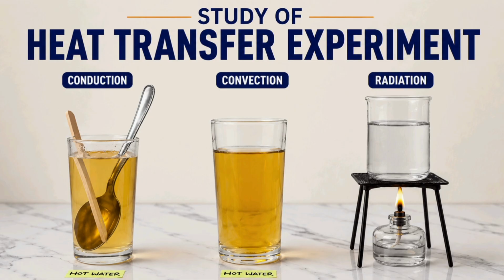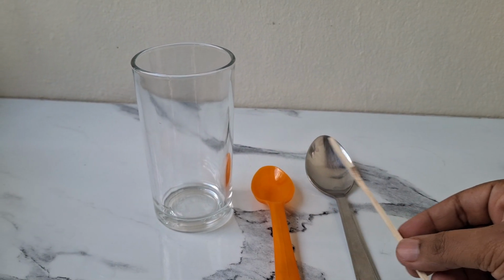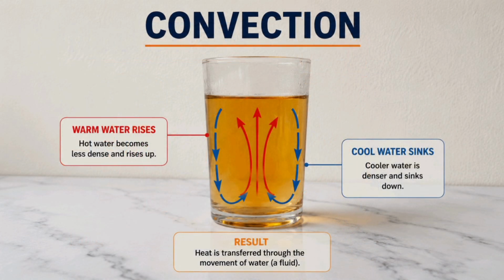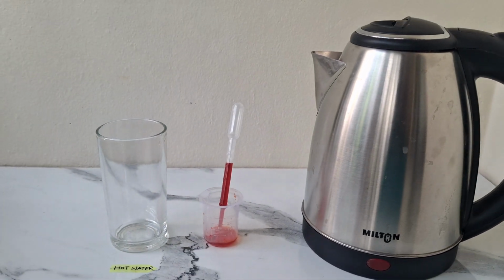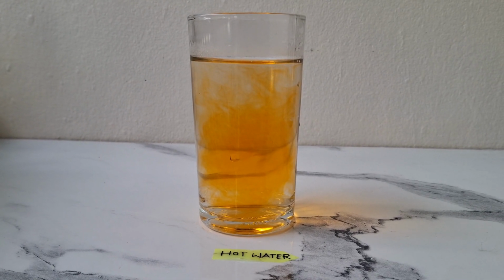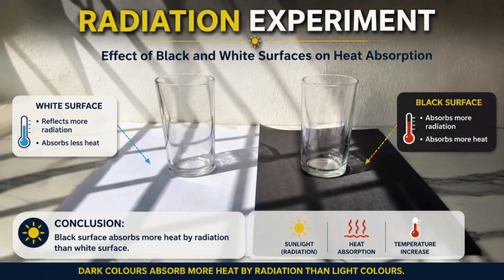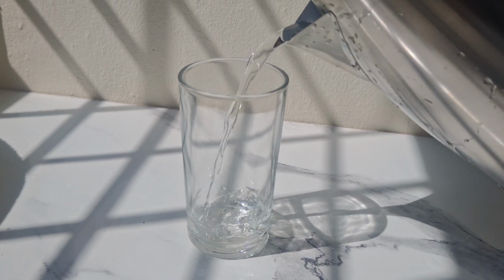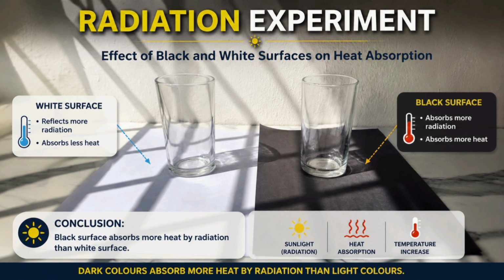Study of Heat Transfer Experiment | Conduction, Convection & Radiation | Medi Queries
Study of Heat Transfer Experiment | Conduction, Convection & Radiation | Pharmacy Practical Demonstration

📝 Description:
In this educational experiment, we demonstrate the three fundamental modes of heat transfer—Conduction, Convection, and Radiation—using simple materials available at home. This practical demonstration helps Pharmacy students understand how heat energy moves from one place to another and its importance in pharmaceutical processes.
🔹 Conduction: Heat transfer through direct contact in solids.
🔹 Convection: Heat transfer through the movement of liquids or gases.
🔹 Radiation: Heat transfer through electromagnetic waves without any medium.
This experiment is useful for understanding heat transfer principles involved in pharmaceutical manufacturing, sterilization, drying, evaporation, and heat exchangers.
📚 Learning Outcomes:
✅ Understand the three modes of heat transfer.
✅ Observe heat movement through different materials.
✅ Relate theoretical concepts to real-life pharmacy applications.
✅ Perform simple scientific demonstrations at home.
🎯 Suitable For:
• B.Pharmacy Students
• D.Pharmacy Students
• Science Students
• School & College Practical Demonstrations